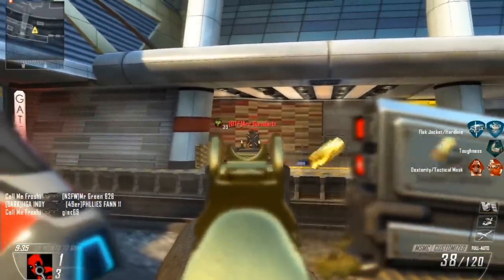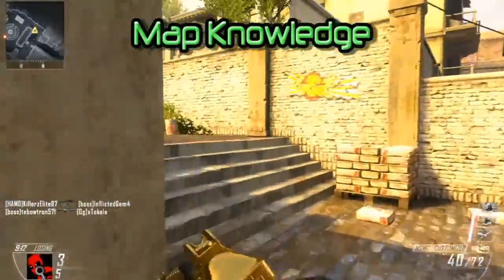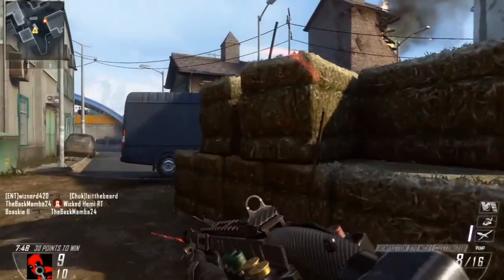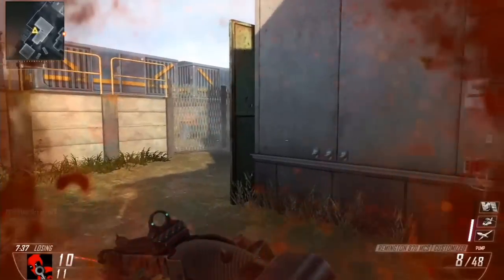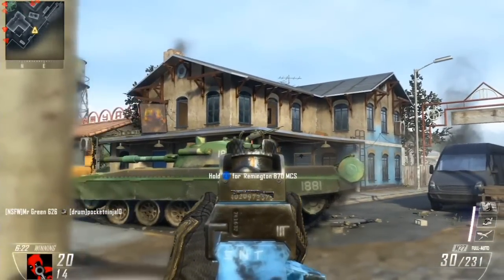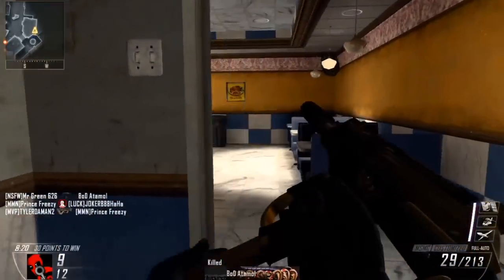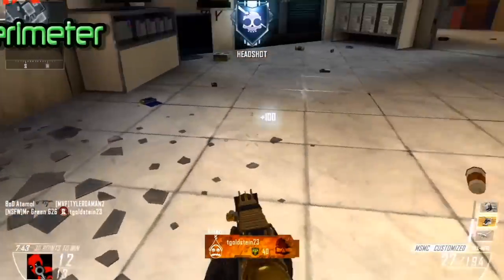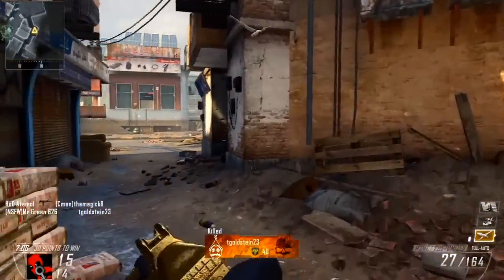Black Ops 2: FFA TIPS AND TRICKS - Episode 2 - (Xbox 360/PS3/PC) HD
Black Ops 2: FFA Tips and Tricks Episode 2. This is the second episode in my new FFA Tips and Tricks series. A lot of people seem to struggle with their FFA scores and gameplay. This series is designed to help players of all skill levels become better at the FFA game-type.

Don't forget to CRUSH that like button! It helps the channel grow :D!